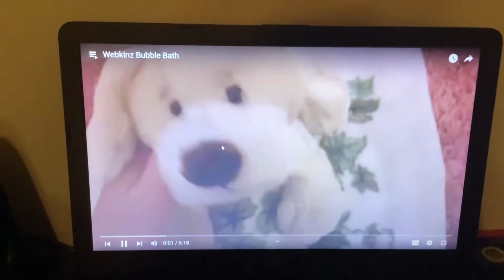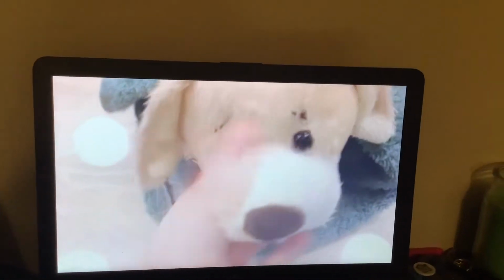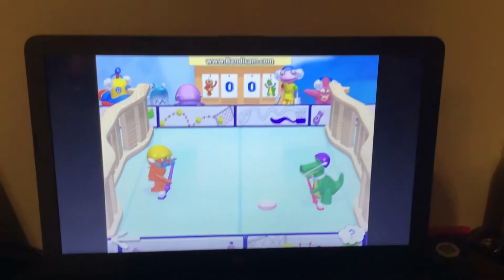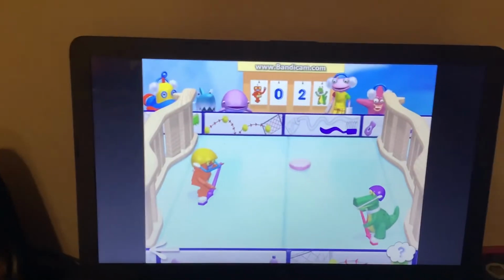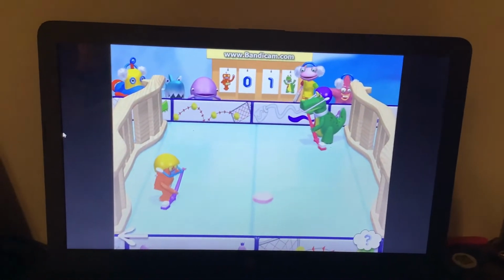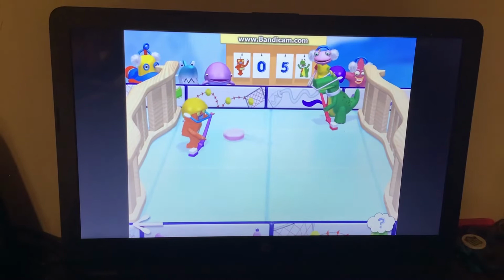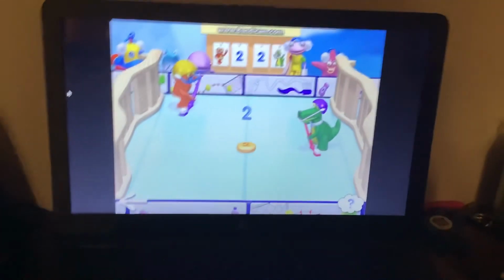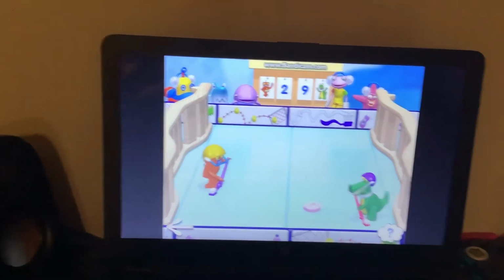Rubbadubbers Birthday Reaction Time with The Rubbadubbers Part 2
In this video, Tubbert, Splashy, Finbar, Tyler, Reggie, Winona and Angelica are gonna react to the second part of bathtime videos.

The videos are included: Webkinz Bubble Bath, Rubbadubbers: Soap Hockey (EASY), Rubbadubbers: Soap Hockey (MEDIUM) and Rubbadubbers: Soap Hockey (HARD)